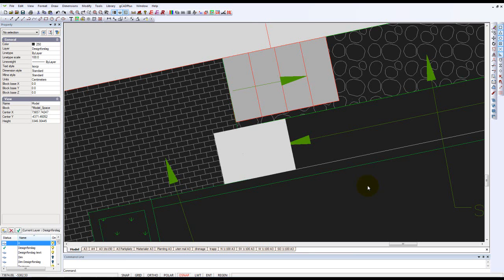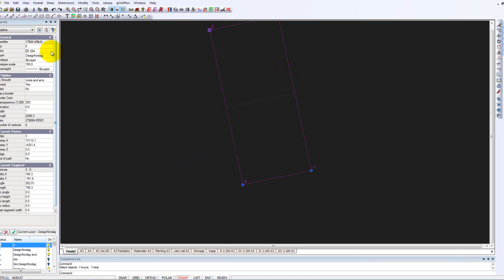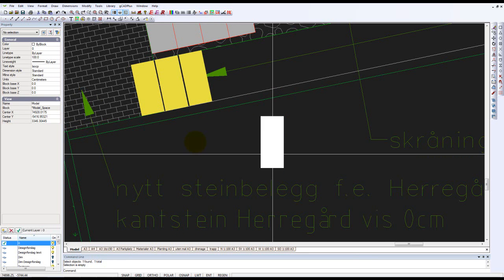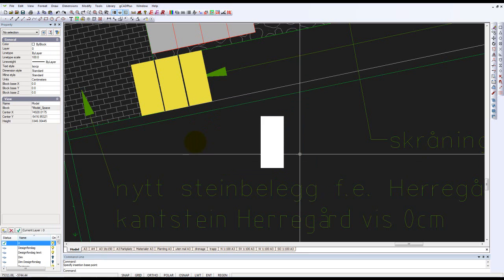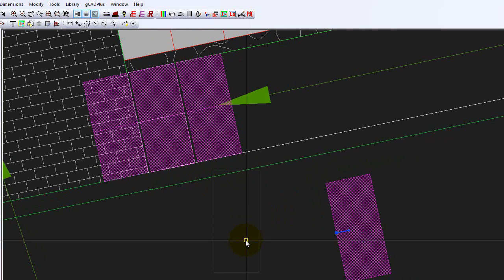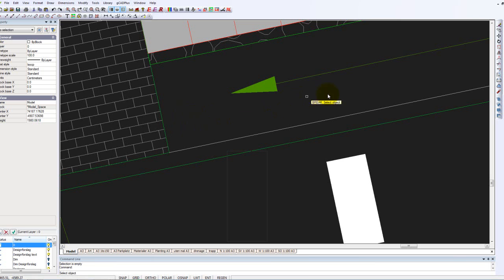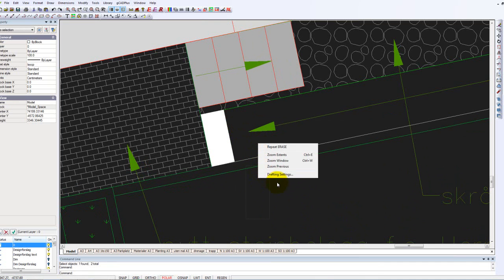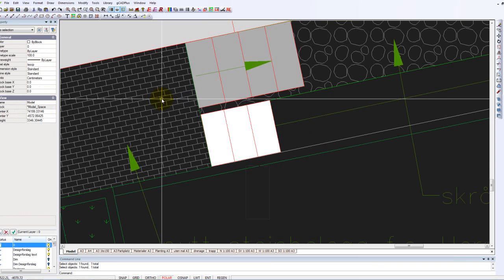Working with a block for a step in a landscape CAD drawing.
We show how to set the base point for a block, rotate a block so it matches the angle of a line in the drawing, we set appropriate polar tracking parameters so we can copy the block by and appropriate distance along the line. Finally we edit the block again on the fly and set the border color for the block to red.